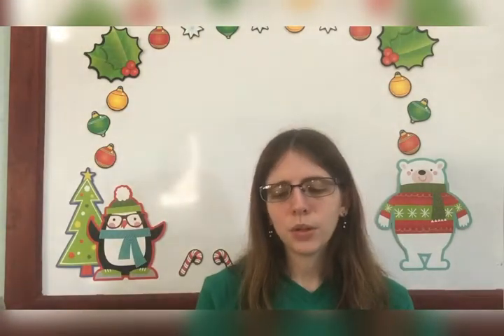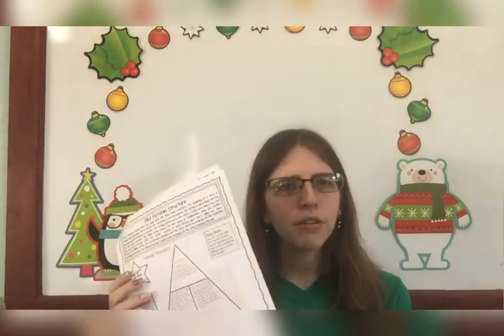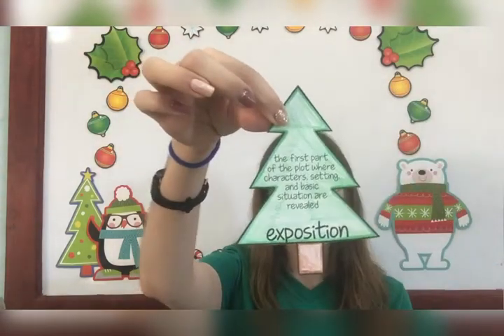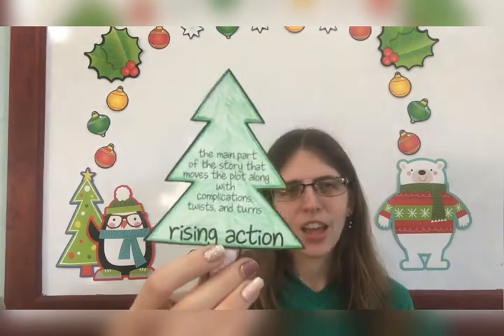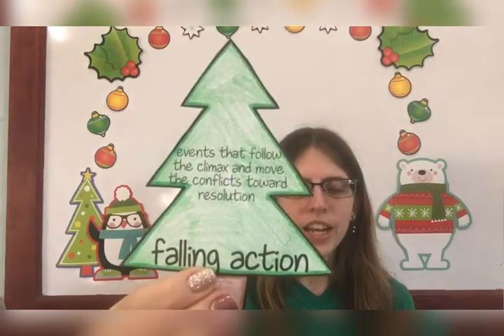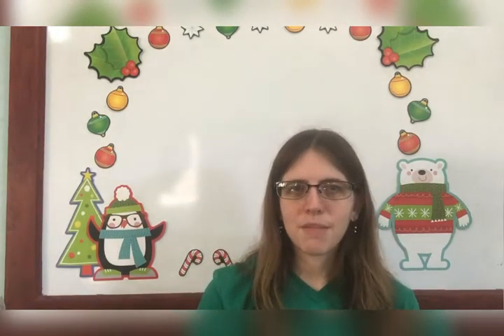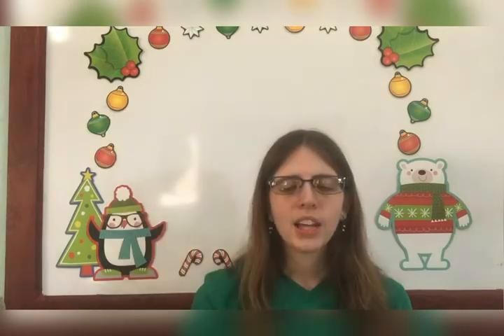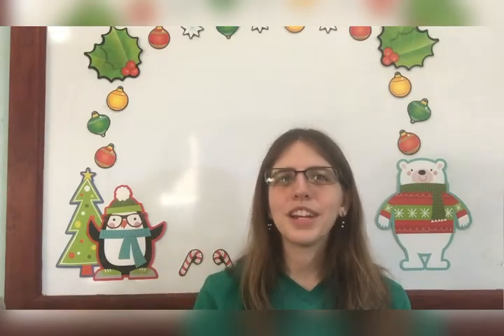Gift of the Magi: Plot Trees